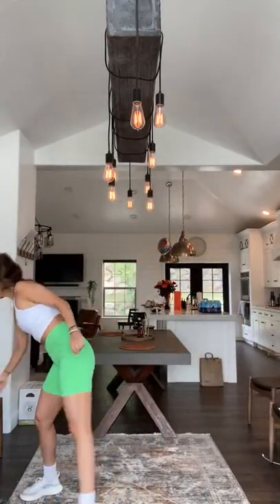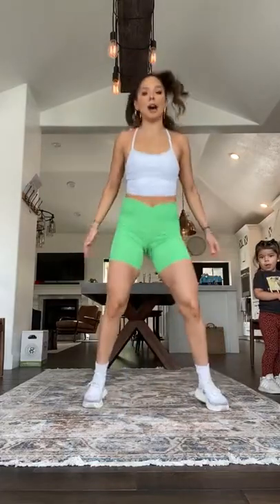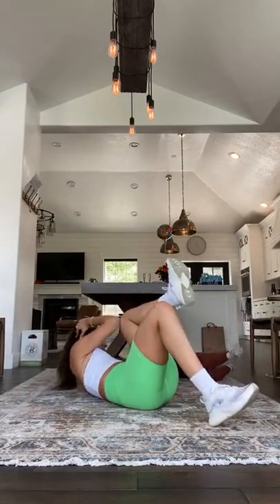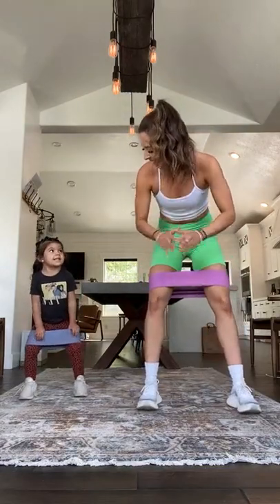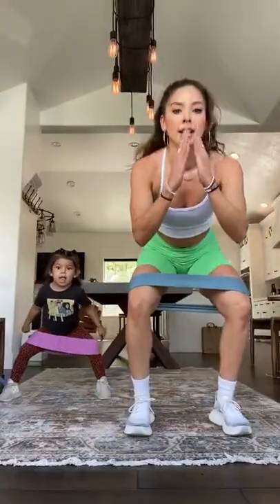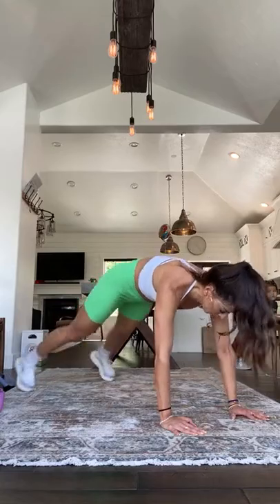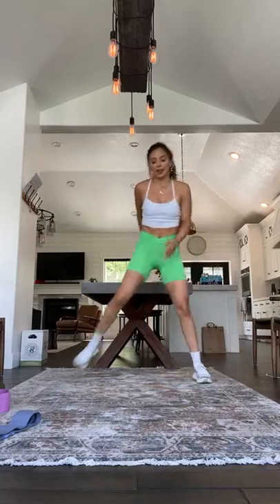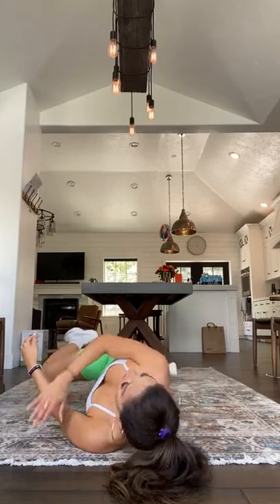45 MINUTE HIGH INTENSITY WORKOUT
Get ready for a sweaty one with your trainer, Dalia! 💯🥵